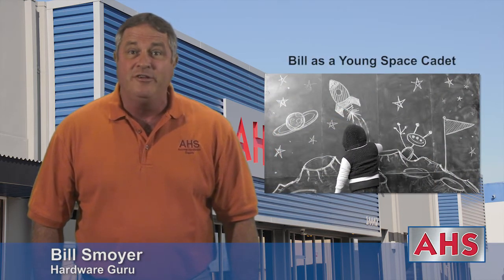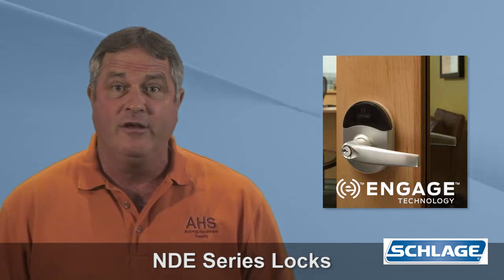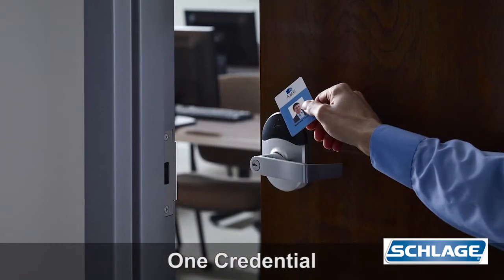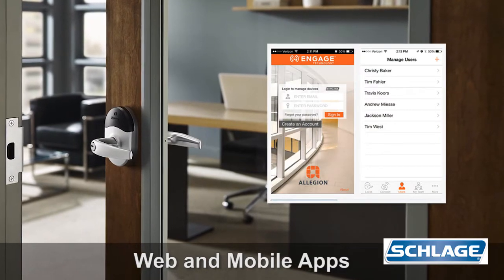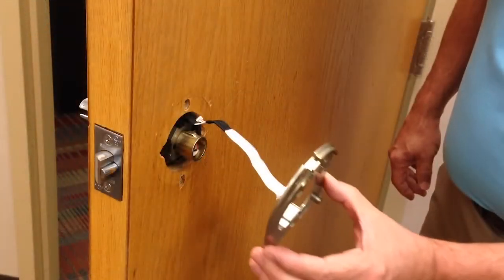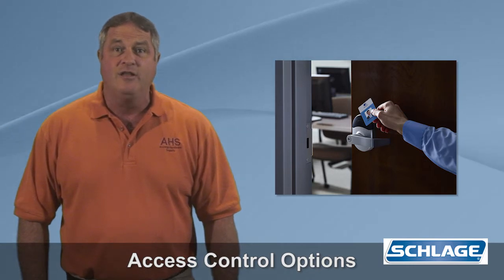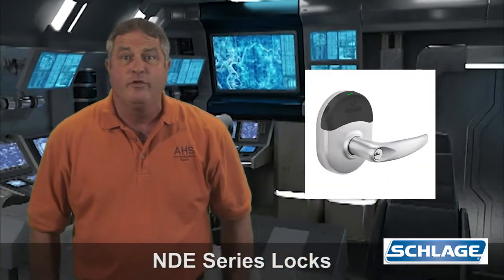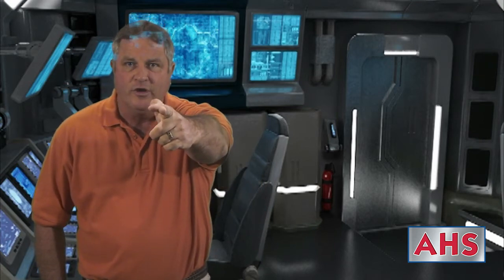Schlage NDE Locks w/ ENGAGE Technology: Key Features and Benefits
Join Access Hardware Supply's Bill Smoyer and learn the key features and benefits about Schlage ENGAGE technology, and how it is taking access control in a new direction.